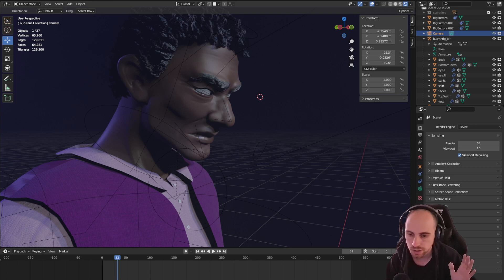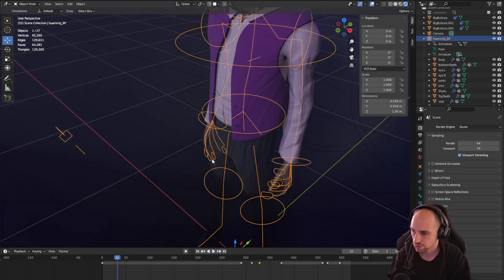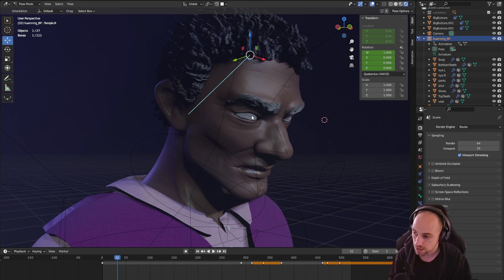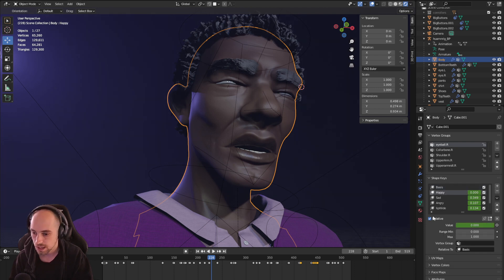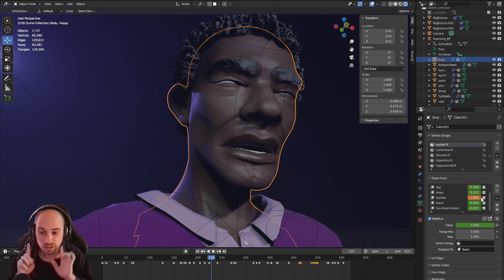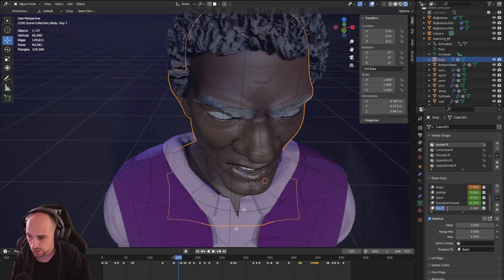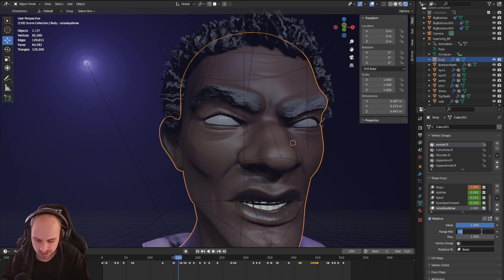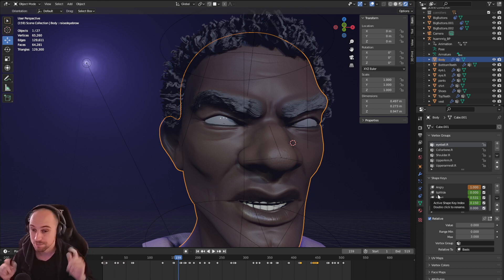Quick Tip for Face Rigging in Blender 3.0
This is a quicker way to rig a face, using shape keys.